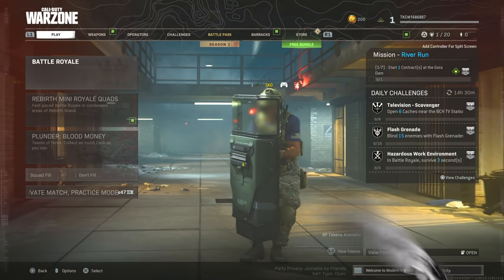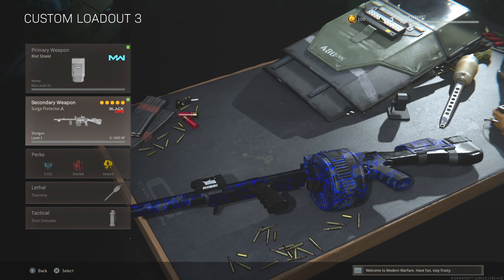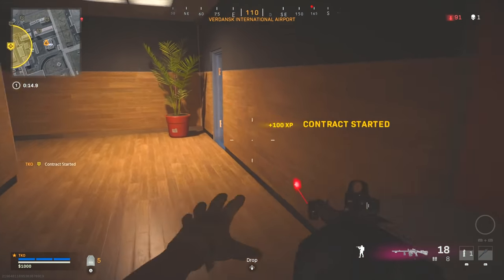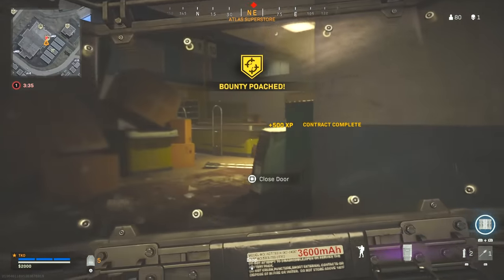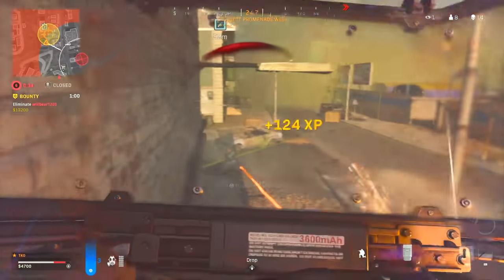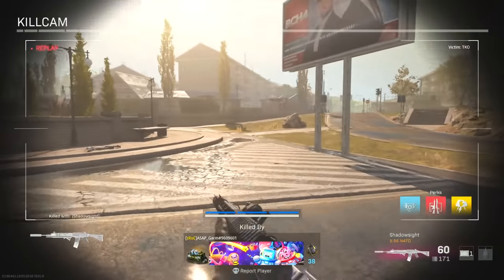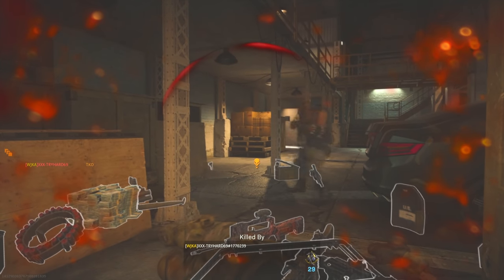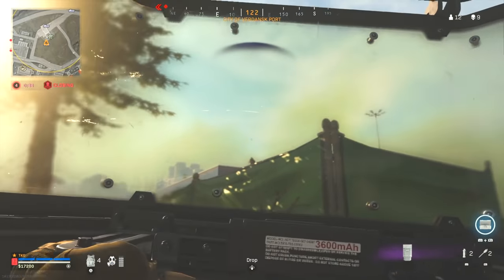THE NEW STREETSWEEPER SHOTGUN DOMINATES IN WARZONE!! (Cold War Warzone)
THE NEW STREETSWEEPER SHOTGUN IS SUPER GOOD IN WARZONE!! (Cold War Warzone Season 1 Surge Protector Streetsweeper Shotgun Gameplay)